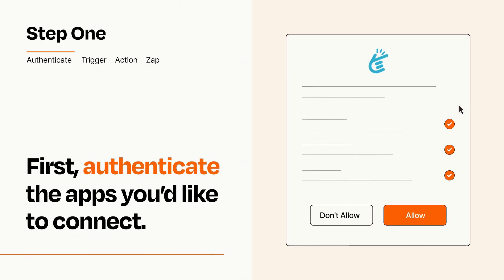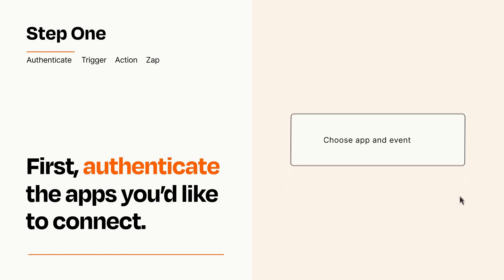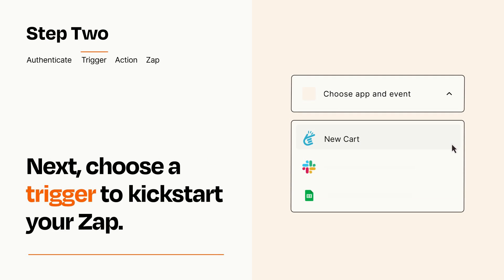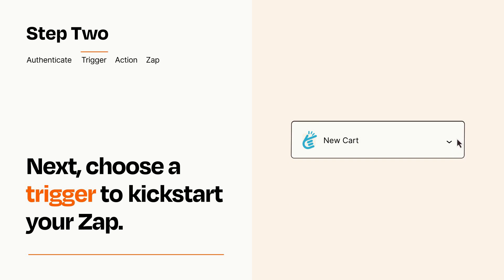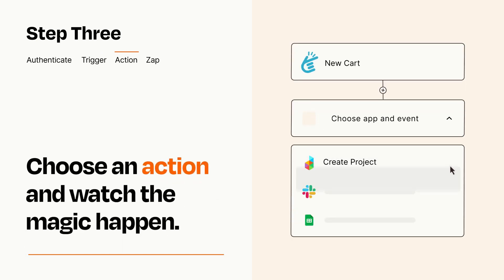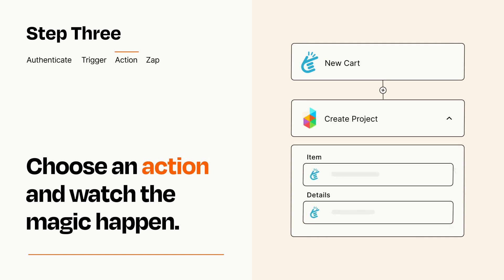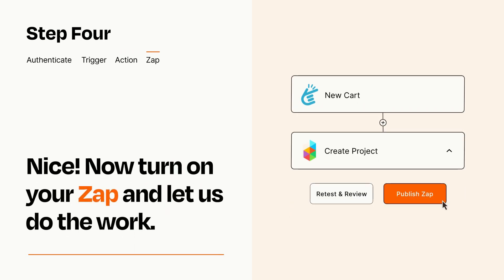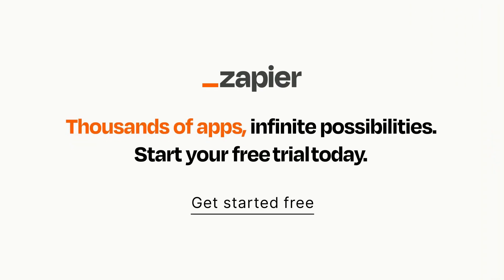How to connect E Cinch to Dubsado - Easy Integration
So you want to connect E Cinch to Dubsado? You can do it with Zapier!